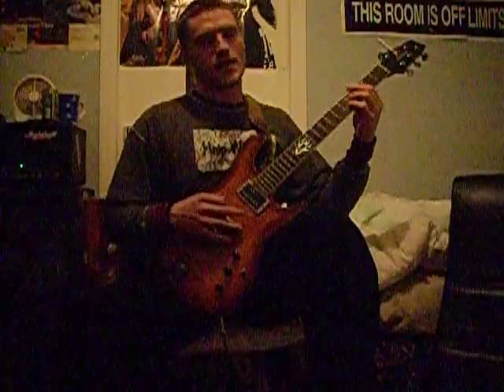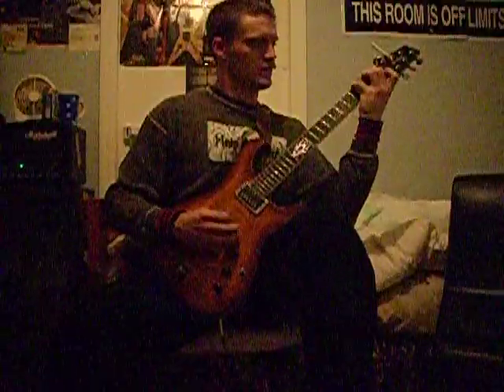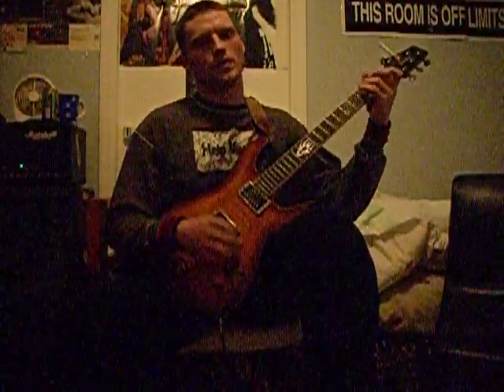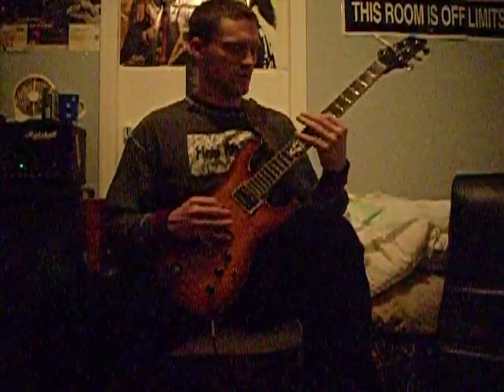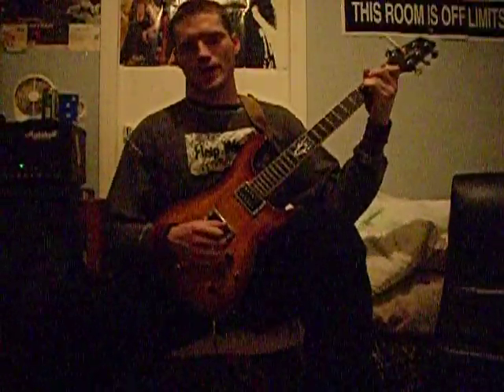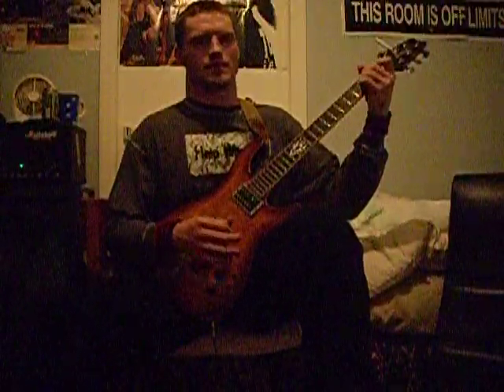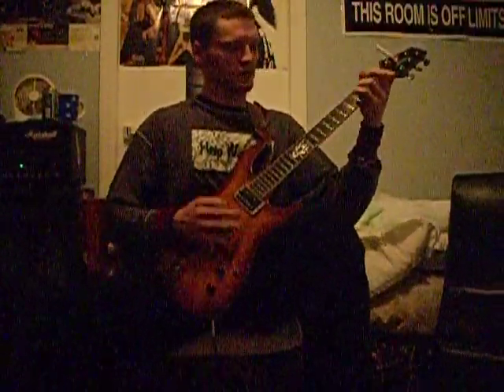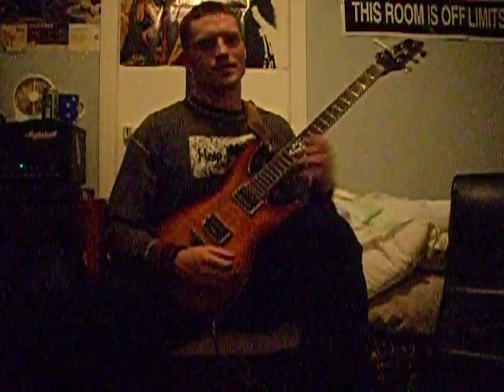C Major part 2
more on major and minor